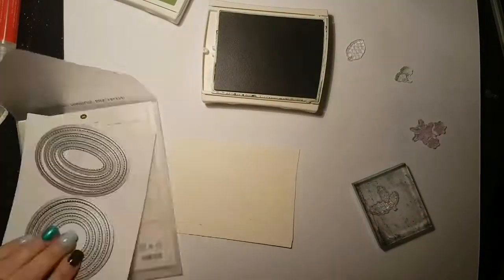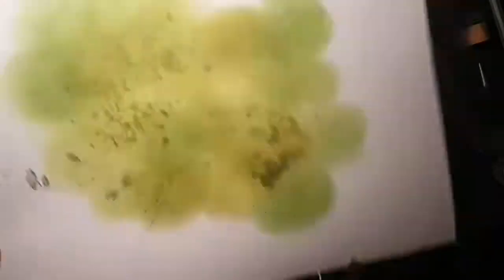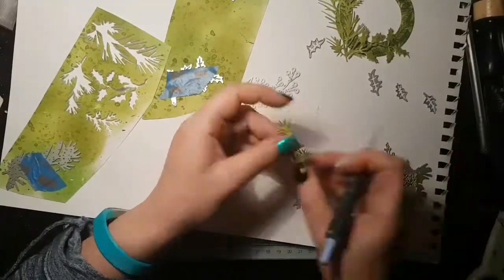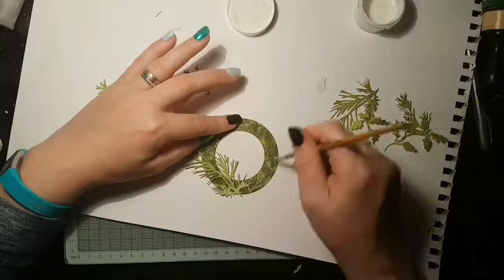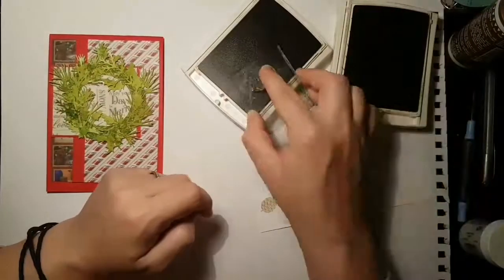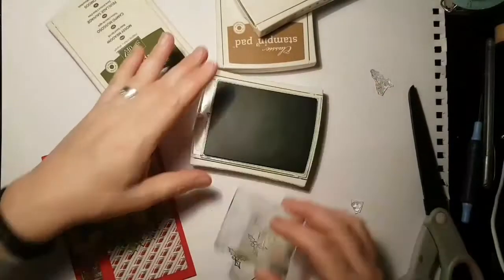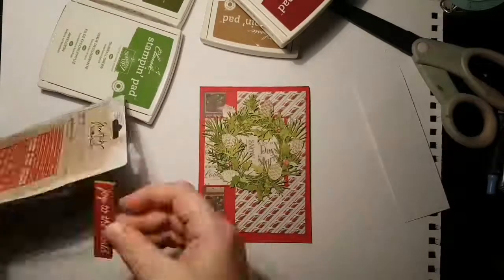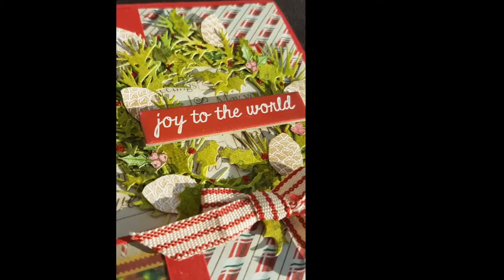Advent cardmaking series 2018: Wreath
Day 4: Using stamps and die cuts to create a fun wreath embellishment.